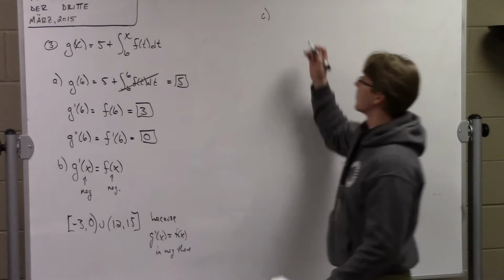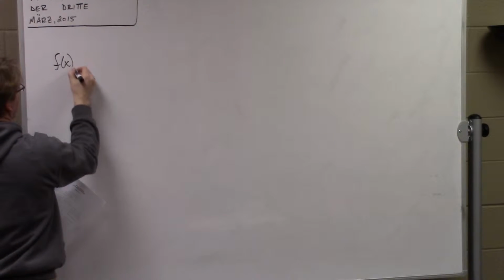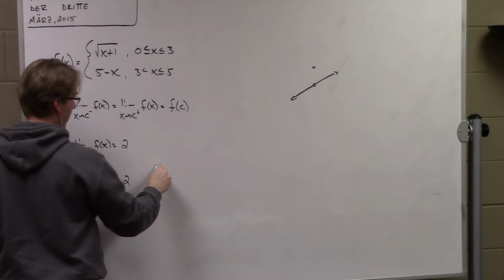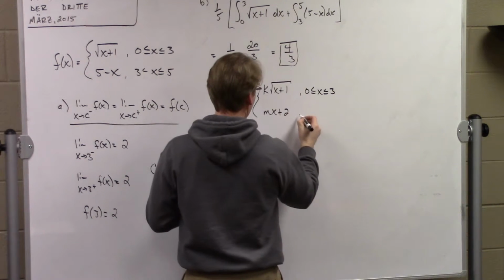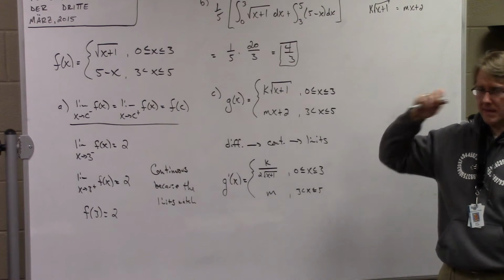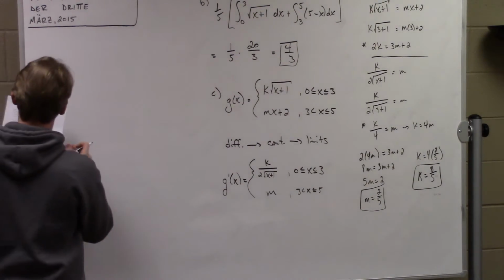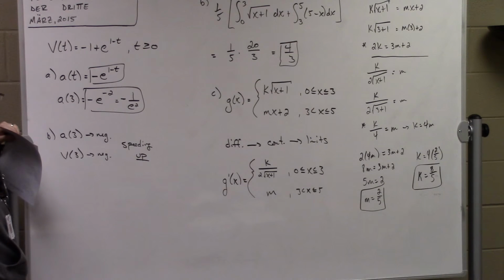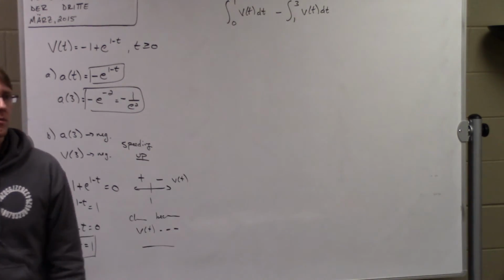Mar 3 Clip 3